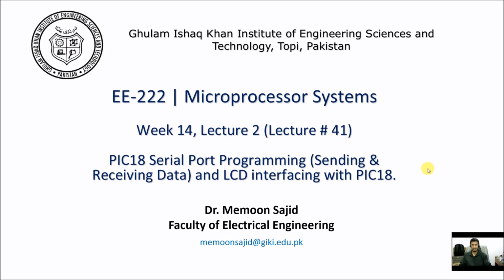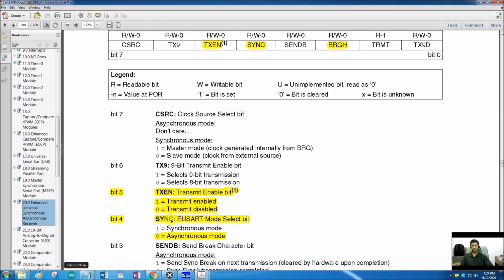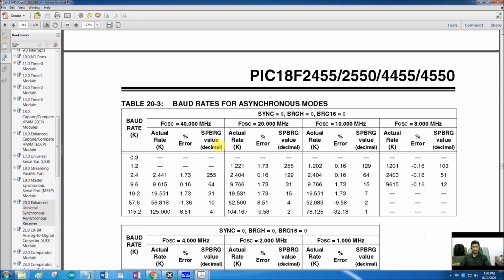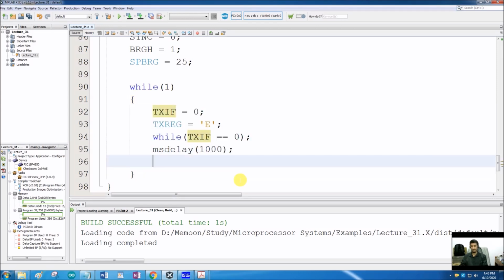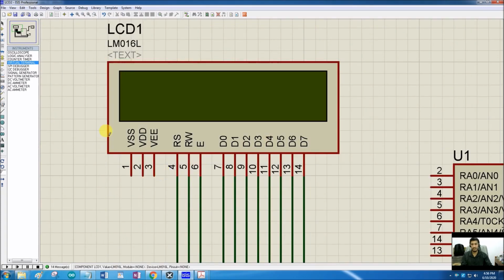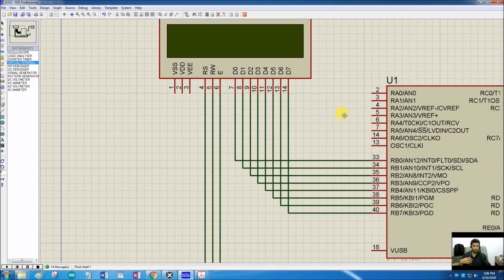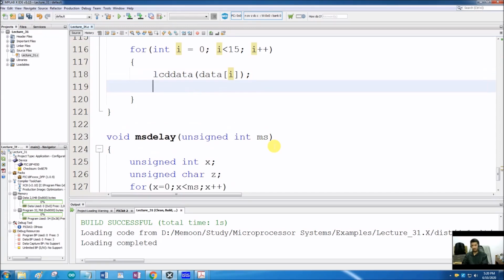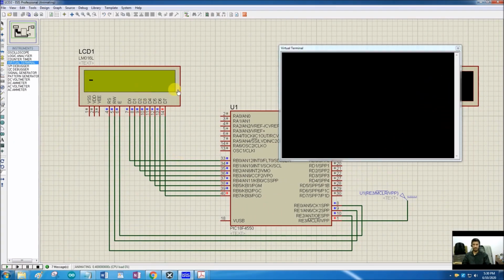Lecture 24 | PIC18 Serial Port Programming and LCD interfacing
1. PIC18 Serial Port Programming (Sending & Receiving Data)
2. LCD interfacing with PIC18